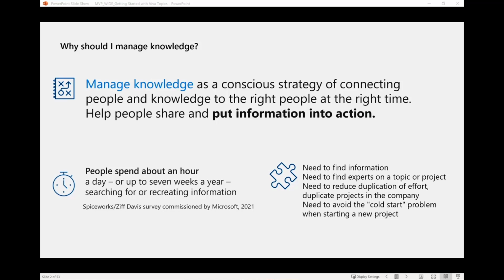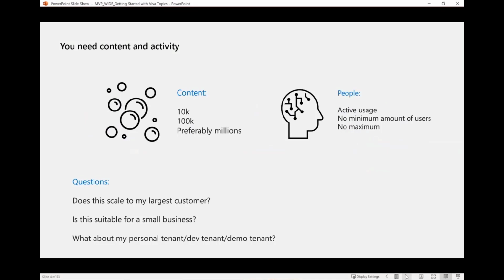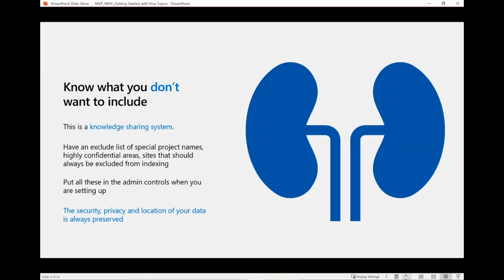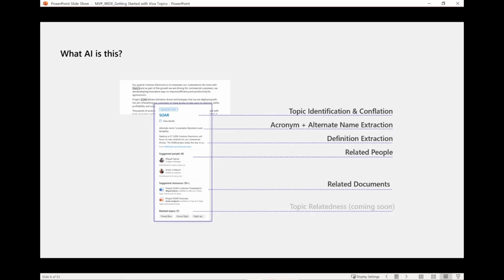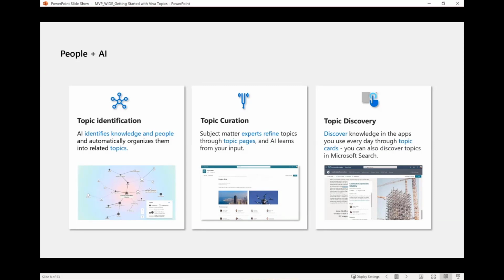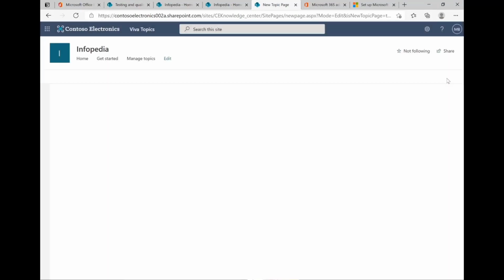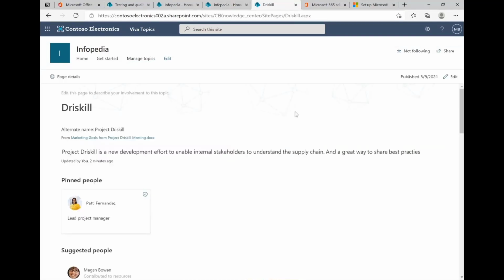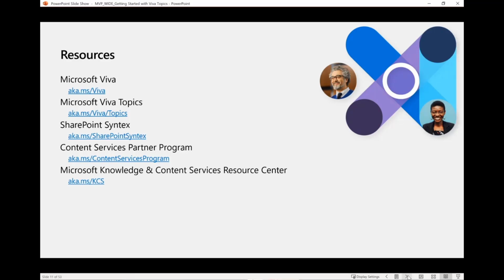Getting started with Microsoft Viva Topics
In this 46-minute all audiences-focused demo, Naomi Moneypenny steps through the latest system and tools to help customers manage knowledge within their organizations through a conscious AI assisted strategy of connecting people and actionable knowledge.  Content is ultimately rendered through the Topic web part.  Topics along with aligned content and SMEs are initially discovered through AI algorithms, then confirmed and curated by humans.   Topics draws on numerous product and services capabilities from across Microsoft and can be extended by you.   This PnP Community demo is taken from the SharePoint monthly community call recorded on March 9, 2021.

Demo Presenter:  Naomi Moneypenny (Microsoft) | @nmoneypenny